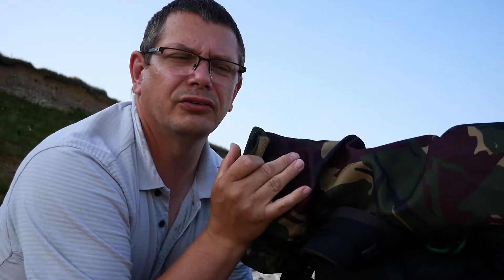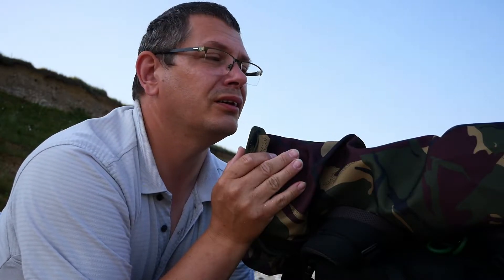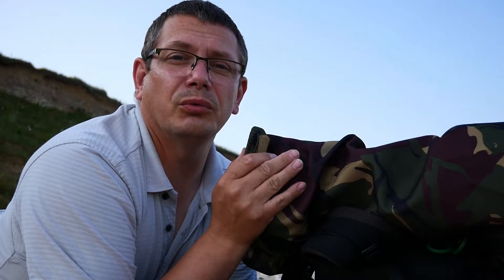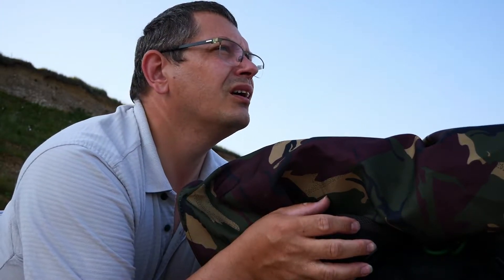ALONG THE SEASHORE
This is part3 of the ALONG series where I talk about photography on the seashore.